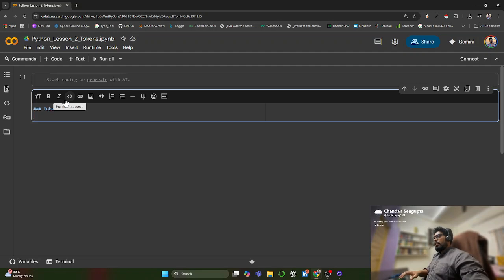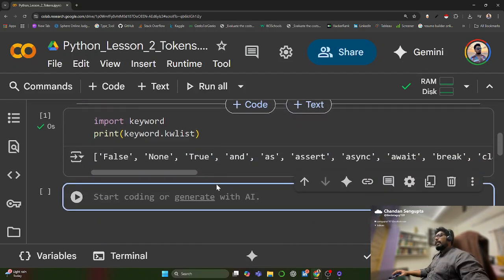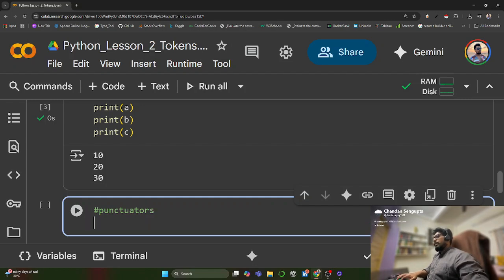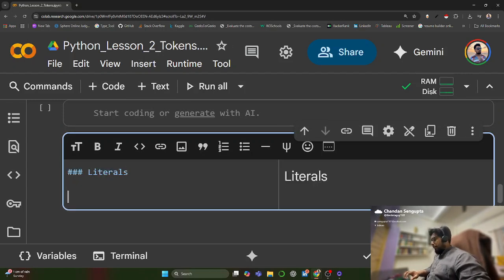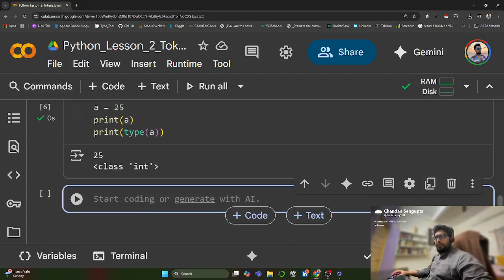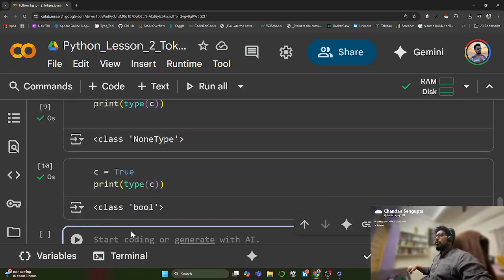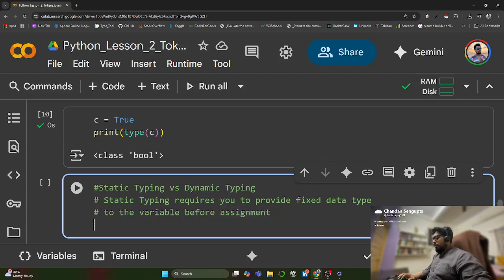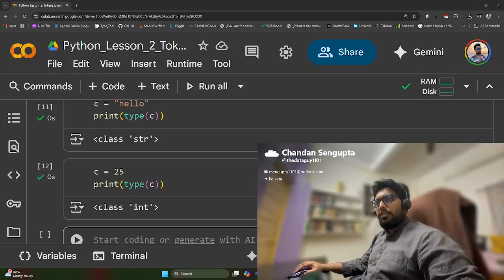I Mastered Python Tokens in 30 Days Here's My Secret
Learn everything about Python Tokens in this beginner-friendly tutorial!

By the end of this video, you’ll have a strong foundation in Python basics. 🚀